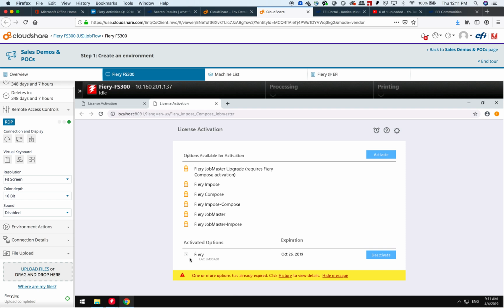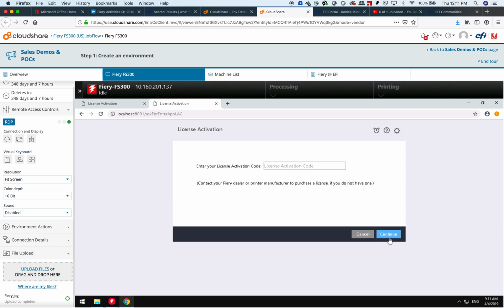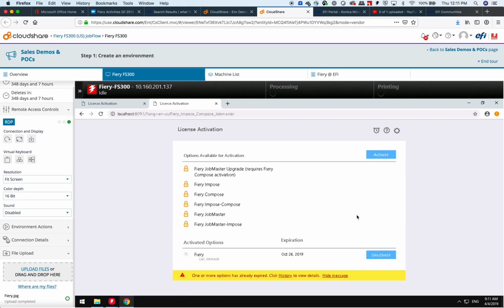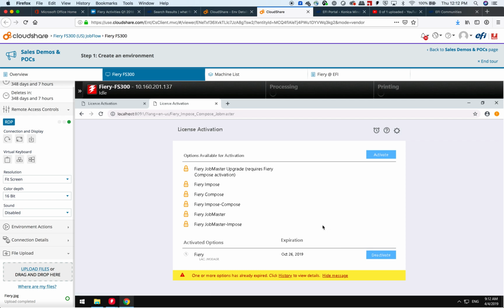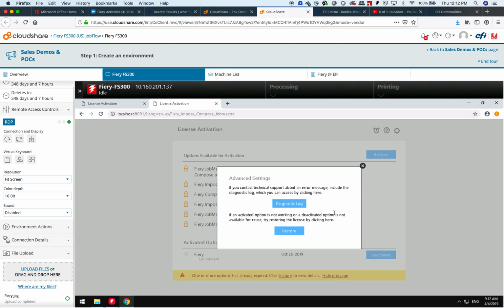License activation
How to activate and de-activate Impose / Compose / Job Master